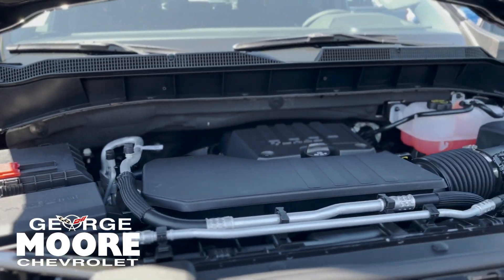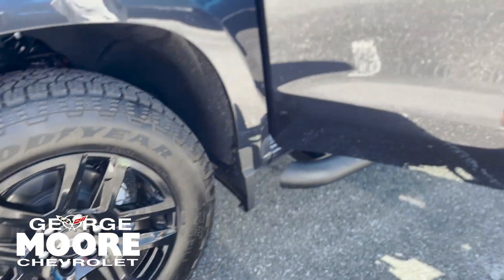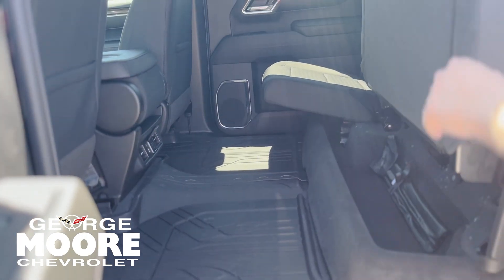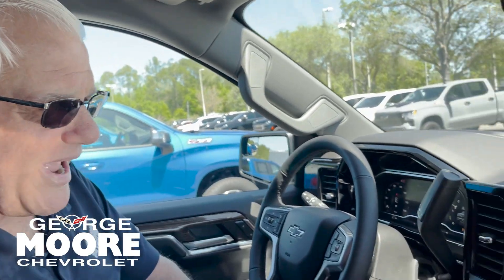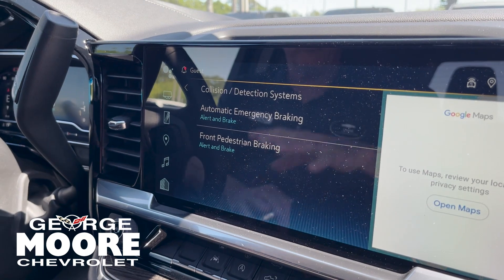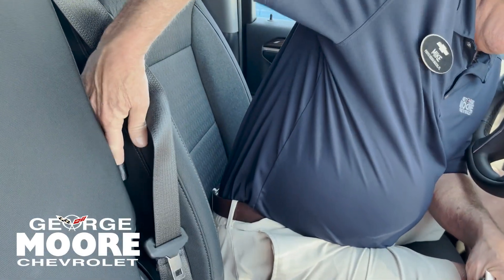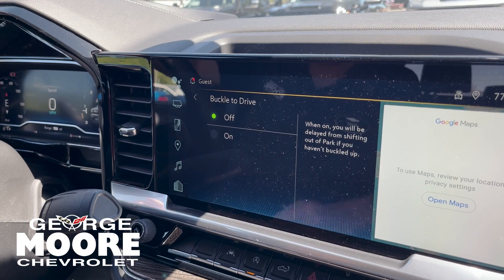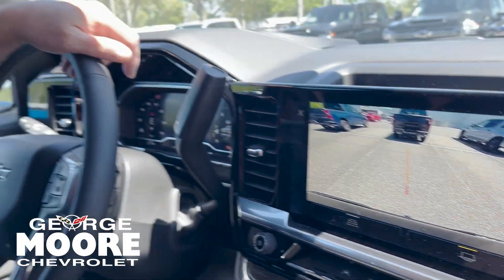NEW 2024 CHEVROLET SILVERADO 1500 Crew Cab Short Box 4-Wheel Drive RST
Come on down to George Moore Chevrolet to see this New 2024 Chevrolet Silverado!
Stock: RZ296899
Vin: 1GCPDEEK4RZ296899